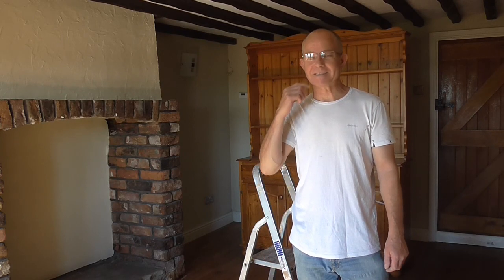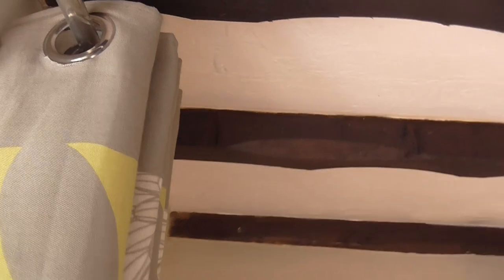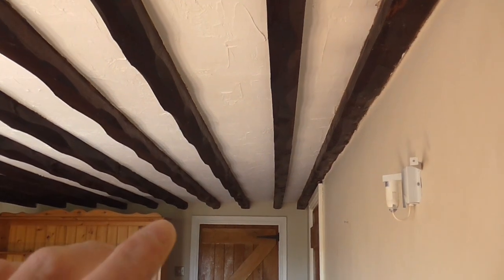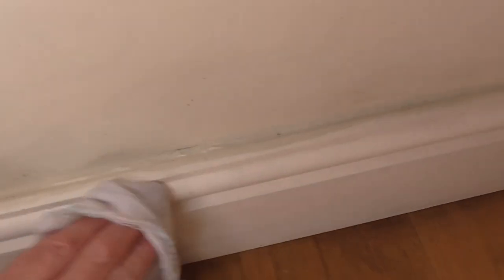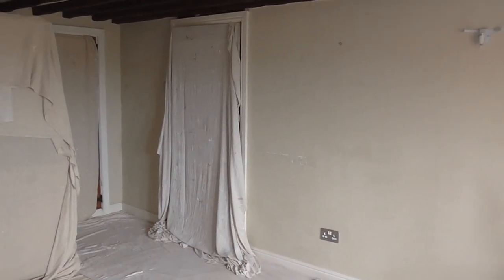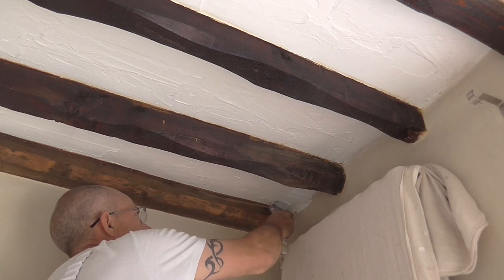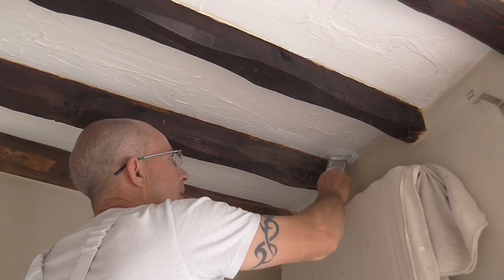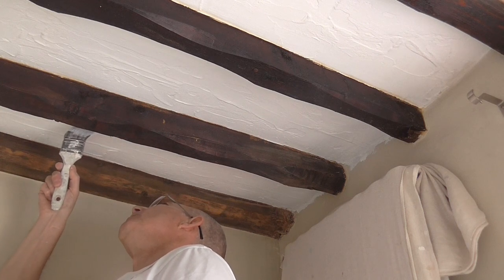Part One Painting A Room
Part One
Painting A Room